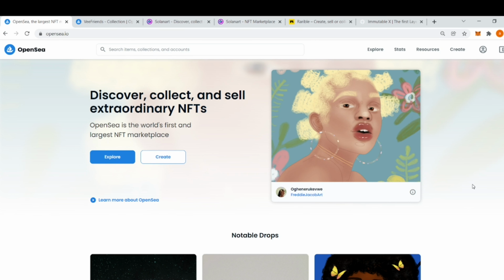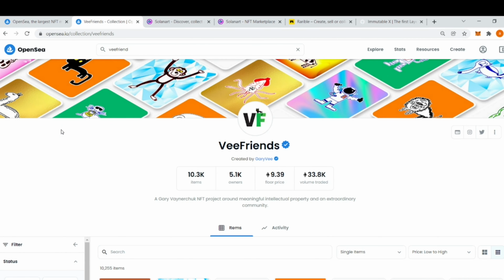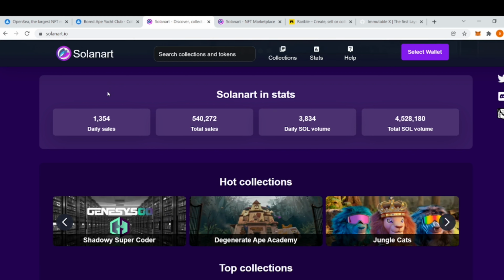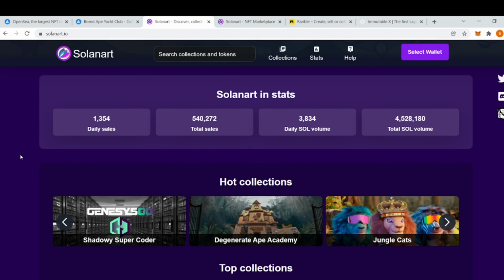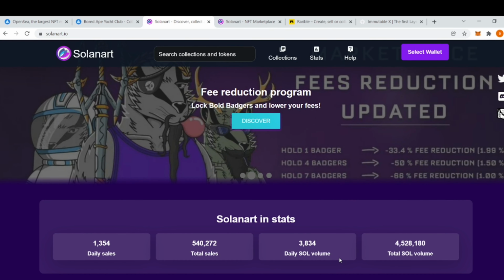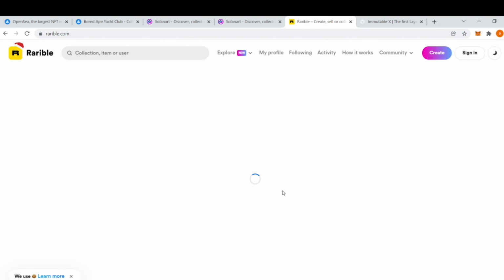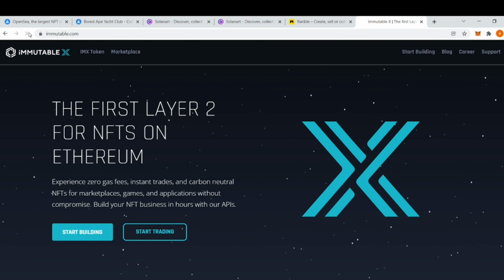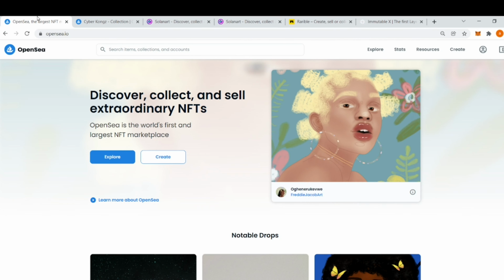Where to trade NFT's | Marketplace to trade NFT | Step Traders | Akash Garg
Best Forex Broker in India-

Other Playlist of Step Traders